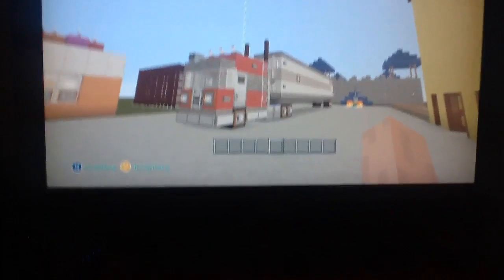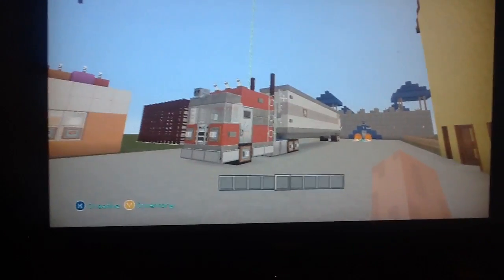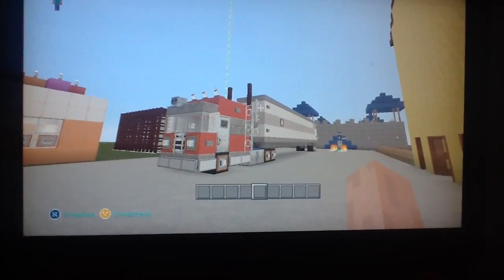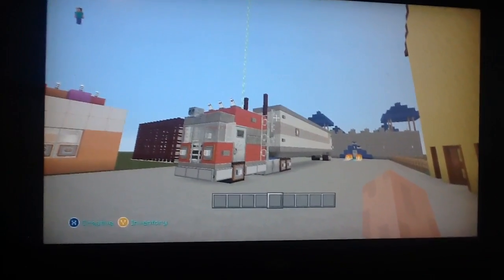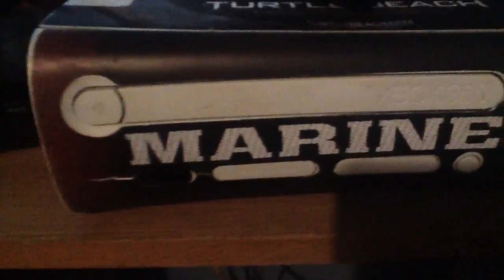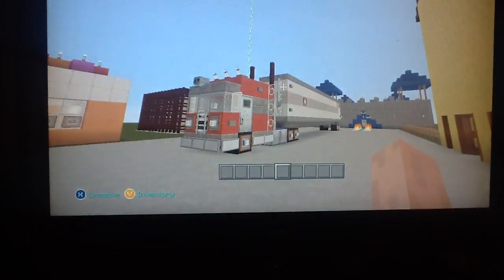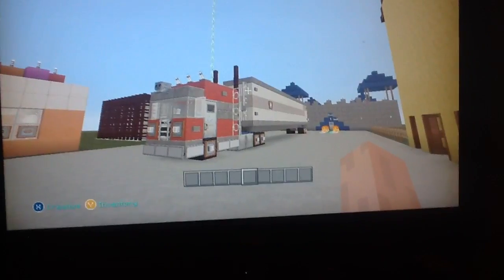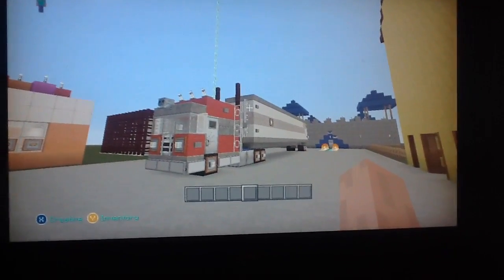MINECRAFT BUILD: G1 Optimus Prime convoy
Minecraft build review on Transformers G1 convoy Optimus Prime done by yours truly.